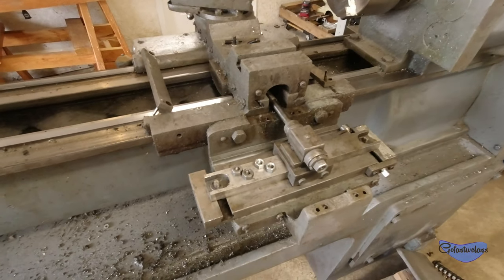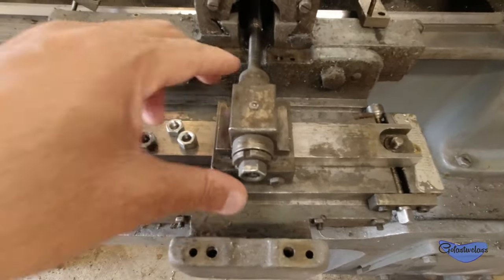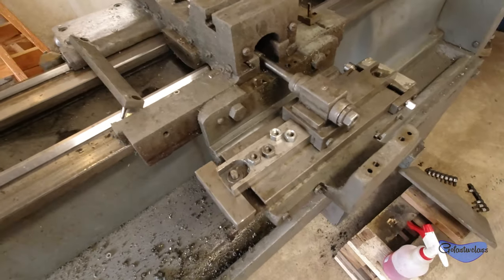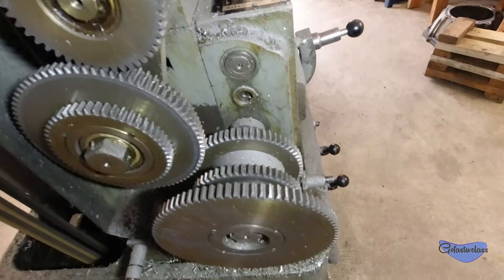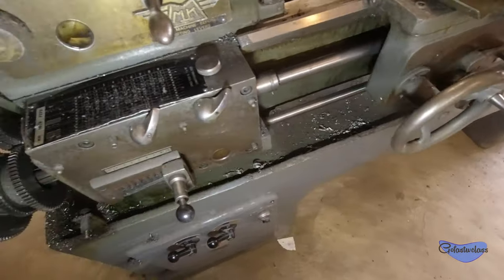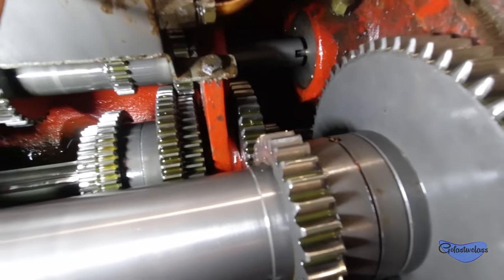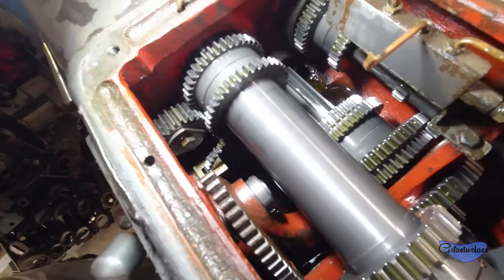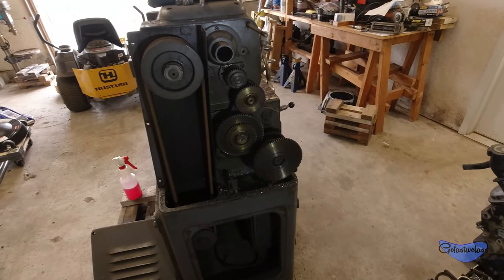Lathe taper attachment and gears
Quick look at the taper attachment and gears for the Mysore Kirloskar 15 x 40 EL2 lathe.